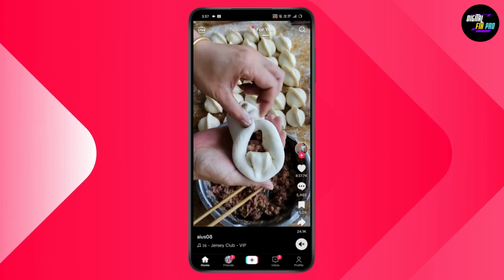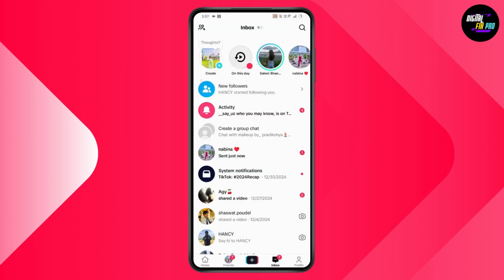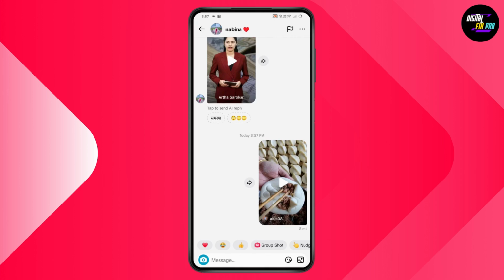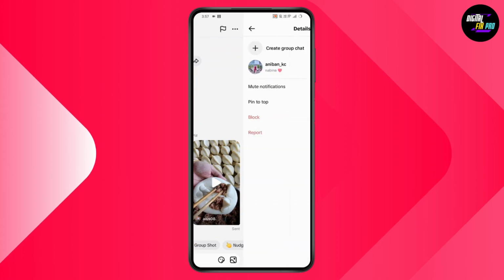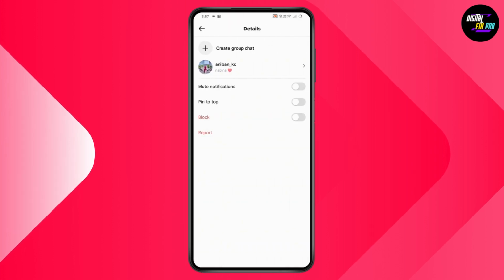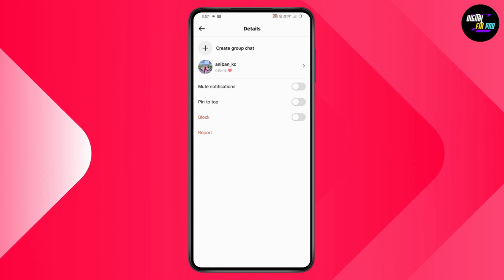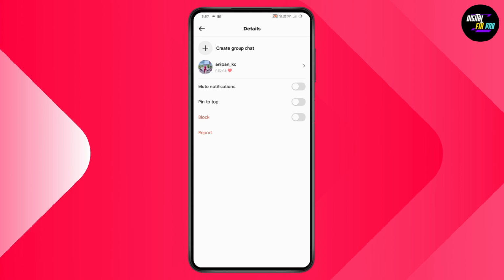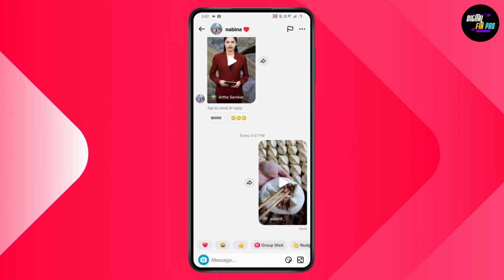How To Remove Someone From Share List On TikTok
remove someone from share list on tiktok
how to remove someone from your share list on tiktok
remove someone from tiktok share list
how can i remove someone from share list on tiktok

Learn how to remove someone from your TikTok share list with this simple guide! Whether you want to unfriend, block, or report someone, this tutorial will show you how to remove them from your share list quickly.

0:00 - Introduction: Overview of Removing People from Share List on TikTok
0:12 - Step 1: Opening TikTok and Sharing a Video
0:24 - Step 2: Sending the Video and Accessing Your Inbox
0:36 - Step 3: Tapping on the Person’s Chat to Remove
0:48 - Step 4: Unfriending, Blocking, or Reporting the Person
1:00 - Conclusion: Successfully Removed the Person from Your Share List